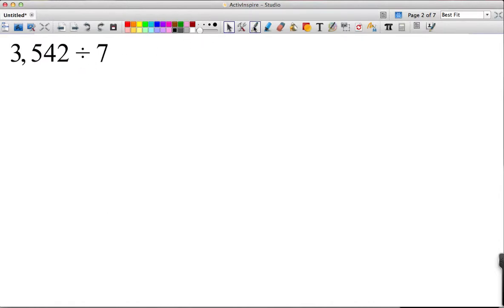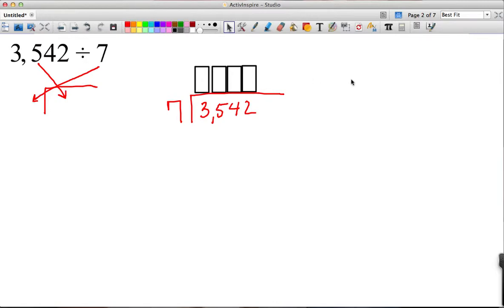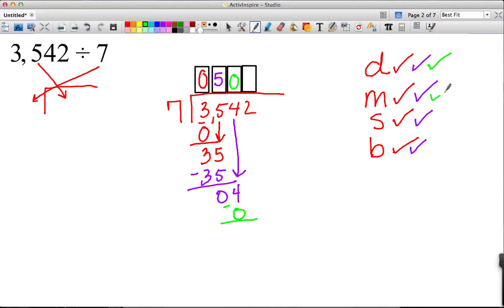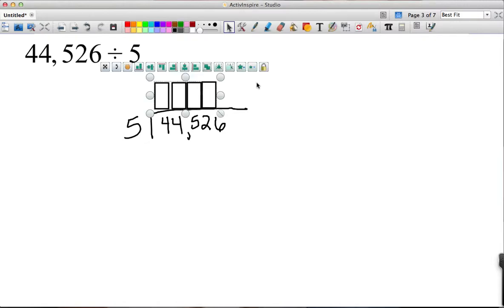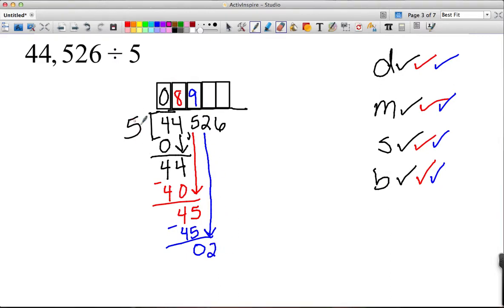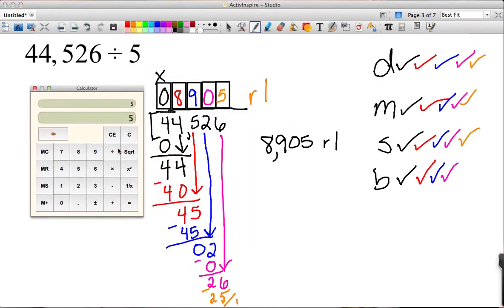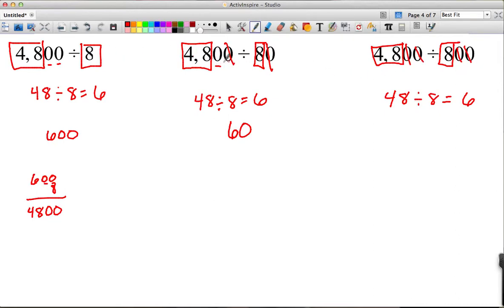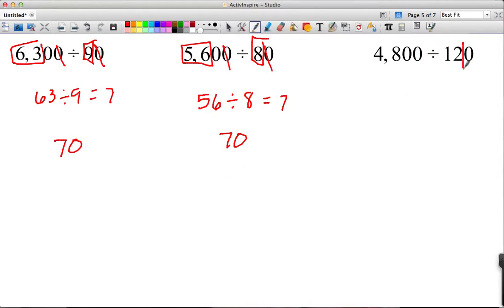Long Division & Division with Trailing Zeros